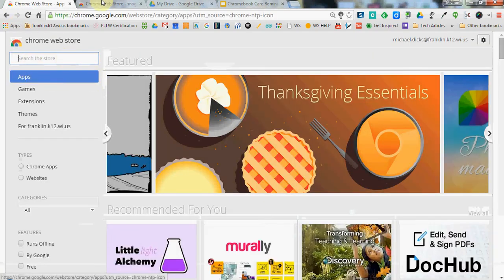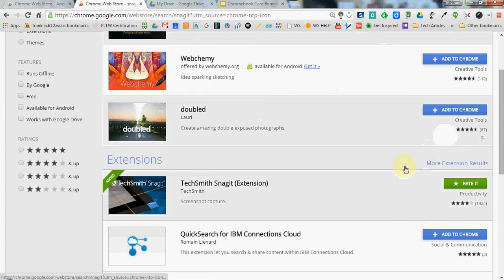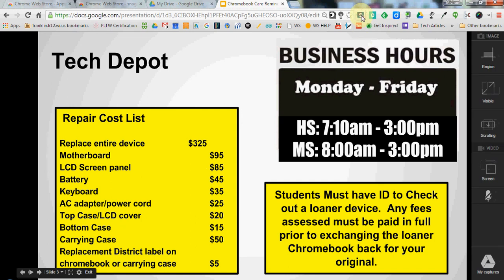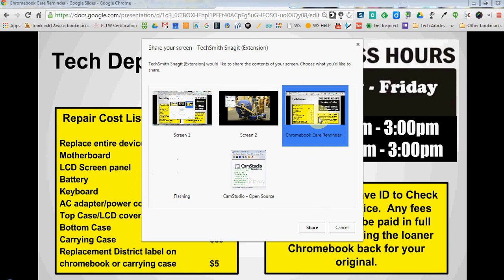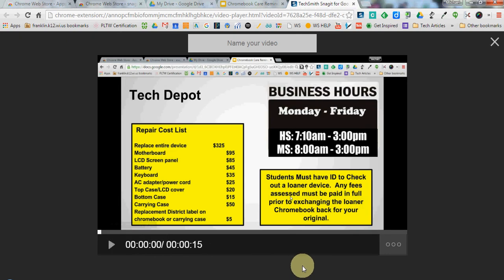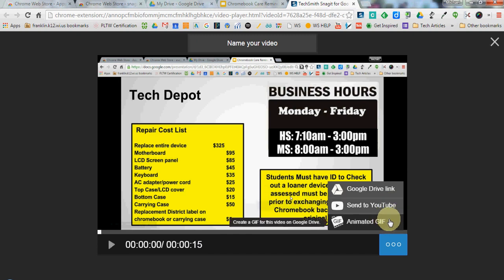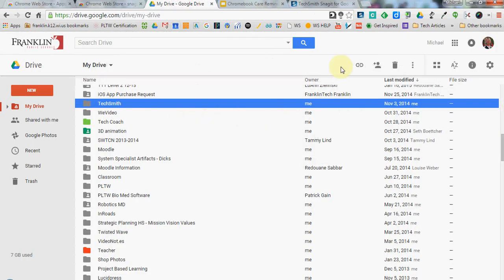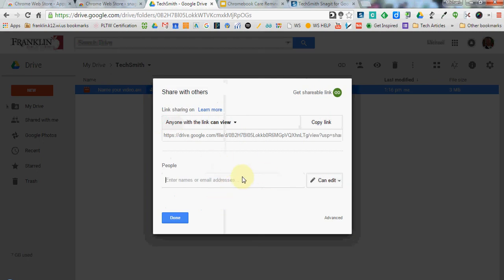Create voice over on presentations using Snag it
How to use the Snag It extension in the Chrome web browser to do voice over on an online presentation.